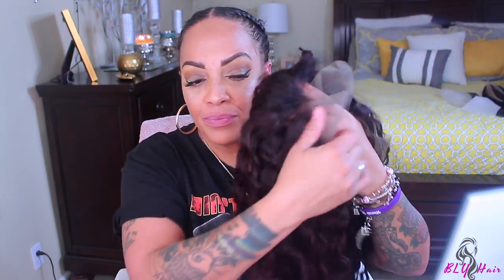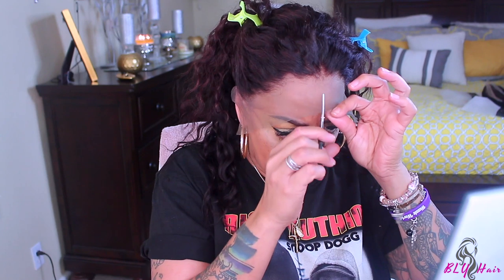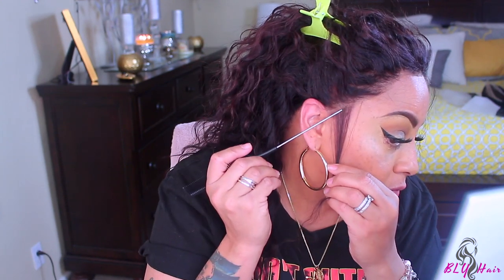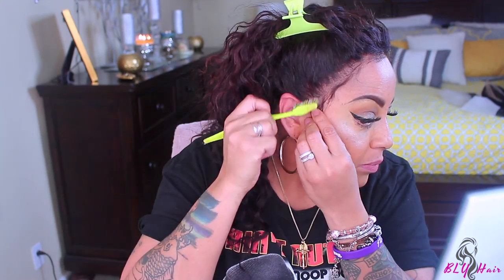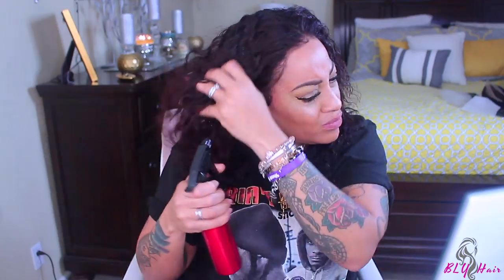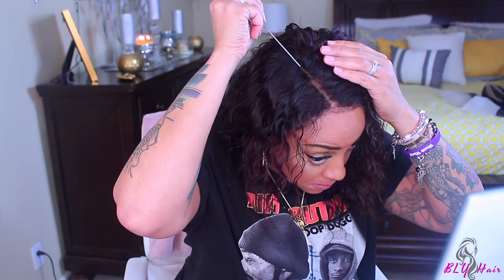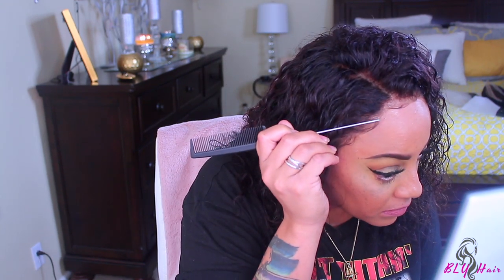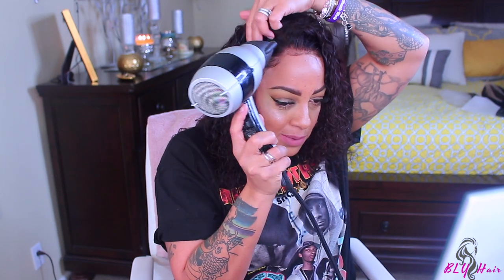BEST PLACE TO GET CHEAP LACE FRONT WIGS┃AMAZON PRIME GET YO STUFF ON TIME┃feat BLY HAIR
amazon prime cheap affordable lace frontal wigs BLY hair, easy lace wig install application, how to style a lace wig  review tutorial short curly hair lace wigs, protective  hairstyle, with muffinismylovers hair tutorial,

WIG AVAILABLE AMAZON PRIME BLY HAIR

WRITE OR SEND US LOVE GIFTS TO:
Muffinismylovers

SOME OF MY FAVORITE SITES